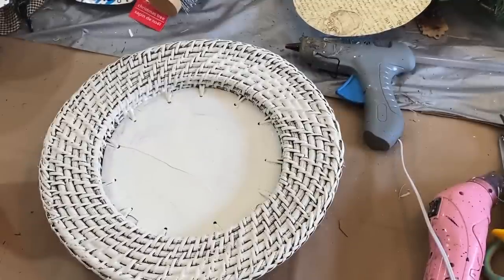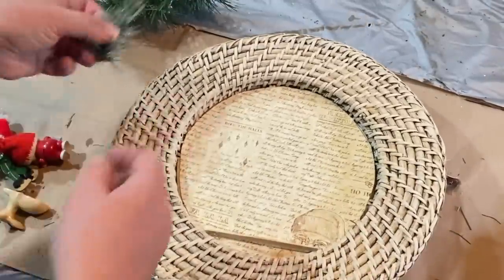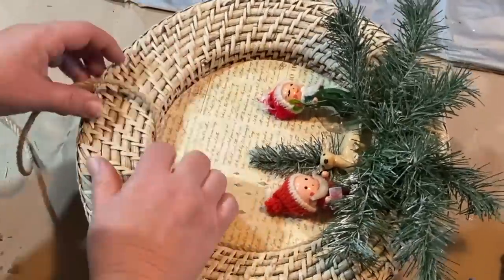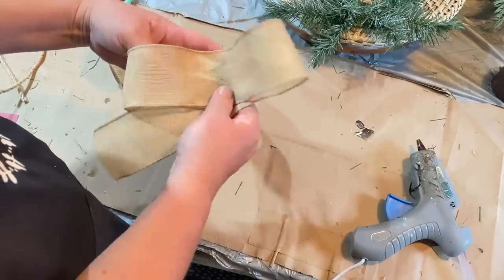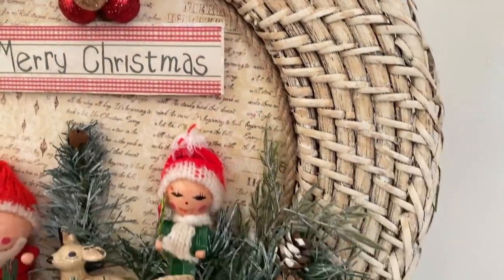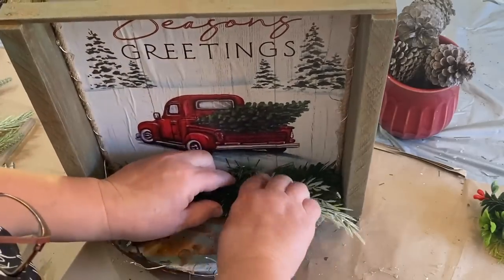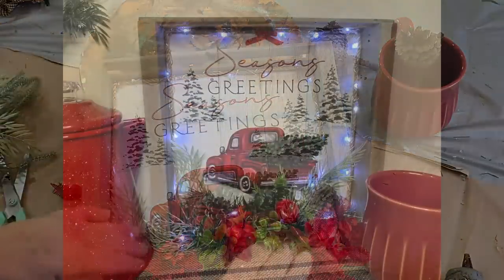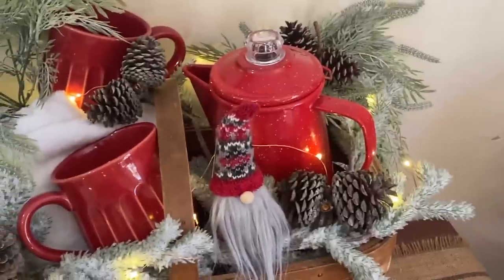Vintage Rustic Christmas DIY Home Decor | Holiday Projects For Your Home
Vintage Rustic Christmas DIY Home Decor | Holiday Projects For Your Home#christmasdecor

Link to Gnomes

Crafting, DIY, Woodworking, Repurposing, Renewing, upcycling, recycling, scrap wood,